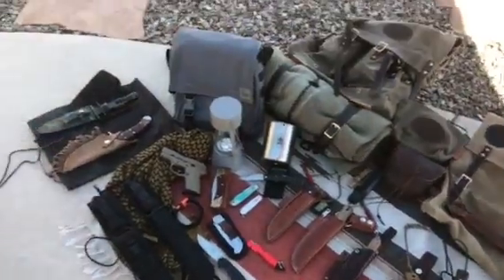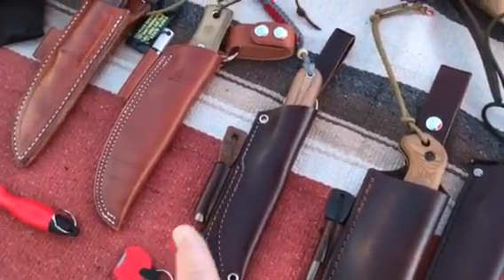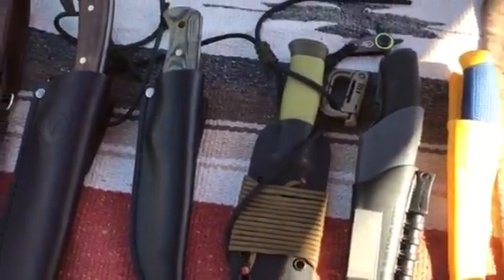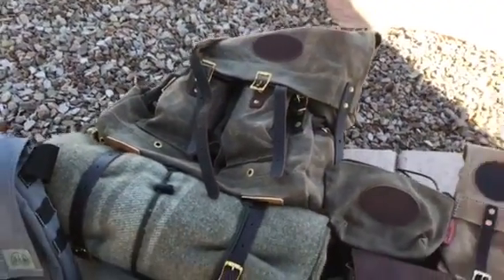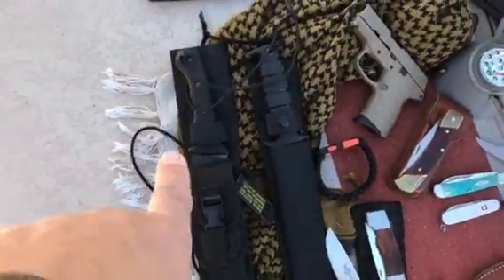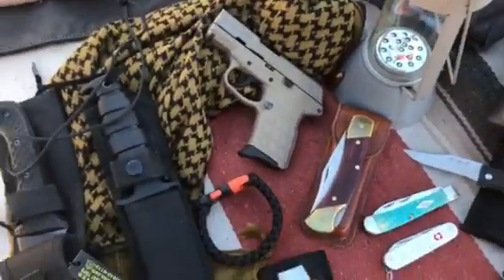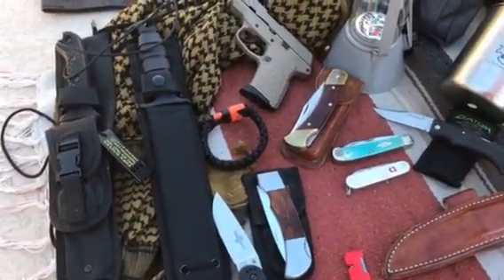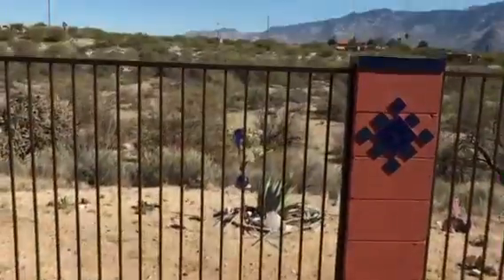My outdoor collection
Knives, packs and axe